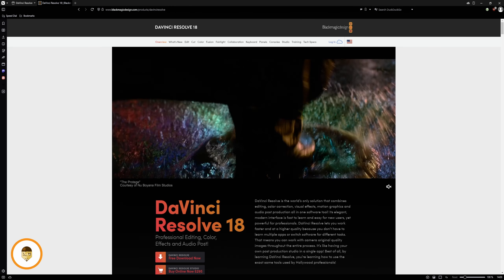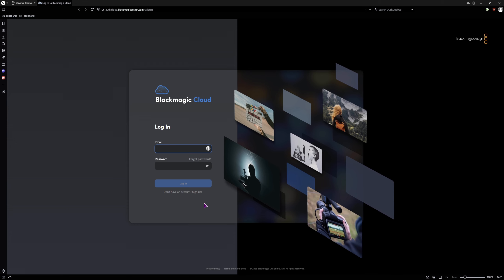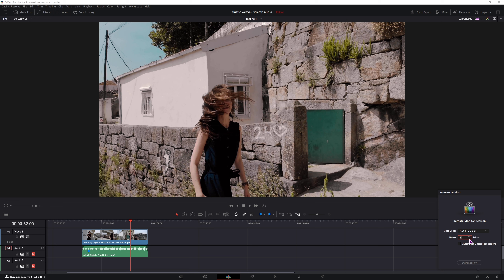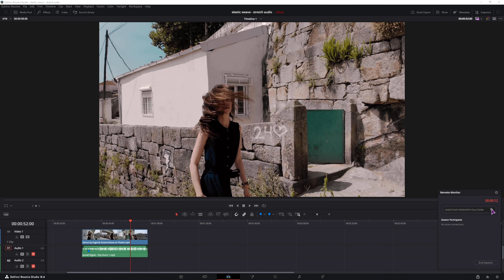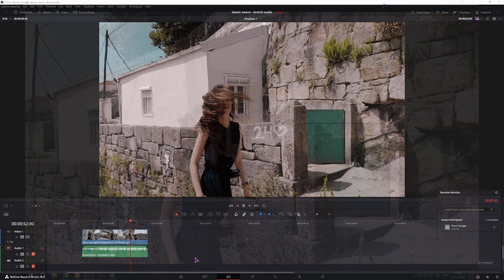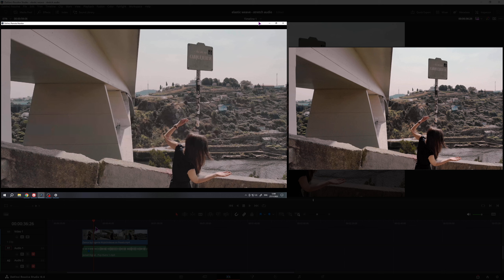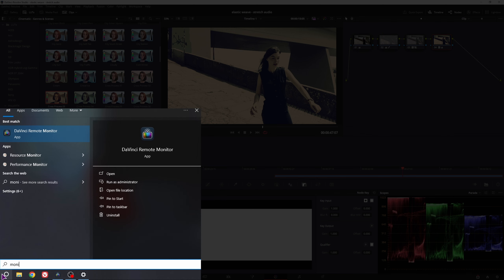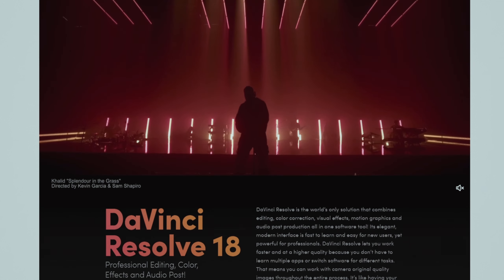Share Your Monitor With Clients DaVinci Resolve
Do your clients need to see in real time the changes that you are making to their project? It is possible to show a full screen video preview to your clients if you use DaVinci Resolve Studio. However, the Remote Monitor feature is not perfect, yet.

🛒 *PRODUCT LINKS*